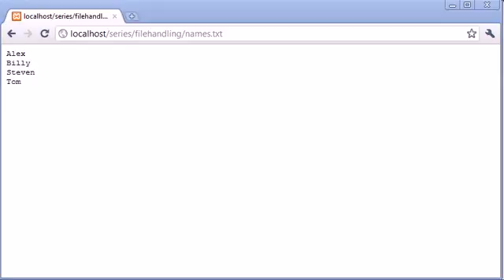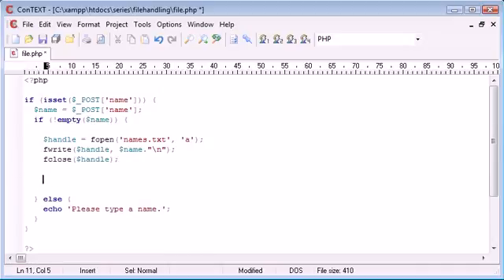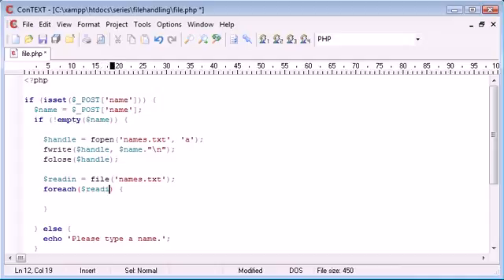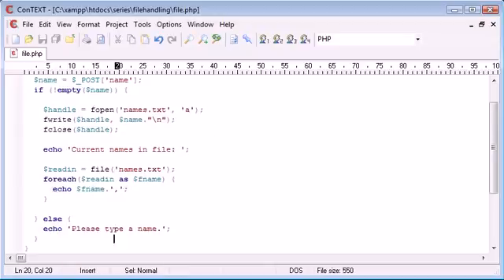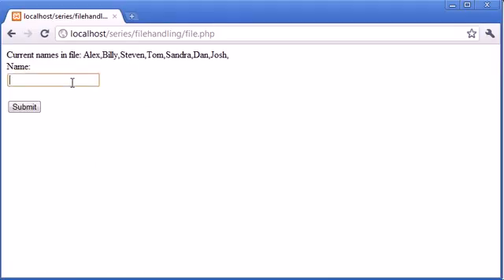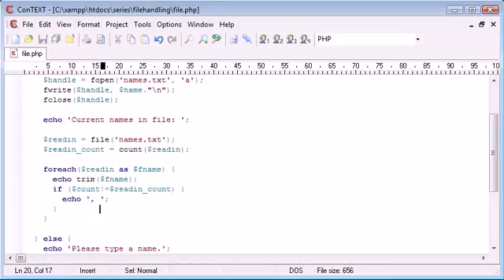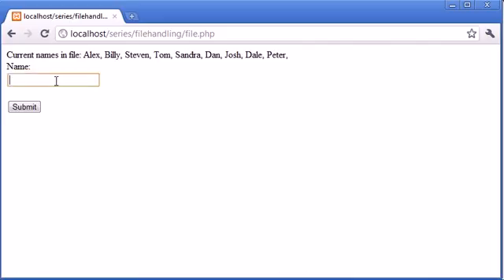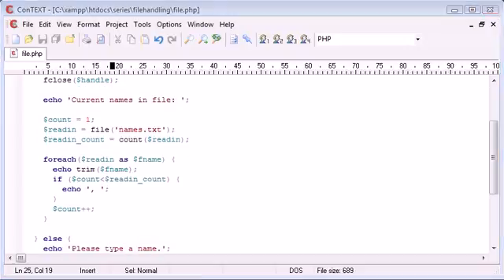Tot78_File Handling Reading a File